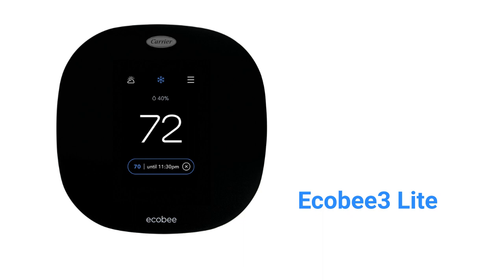HvacRepairGuy 2023 Carrier Brand Thermostat Reviews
In this video, HvacRepairGuy reviews the 2023 Carrier brand of thermostats. The reviews are for the Infinity System Control & Ecobee3 Lite control.
You can get the reviews of all of the brands